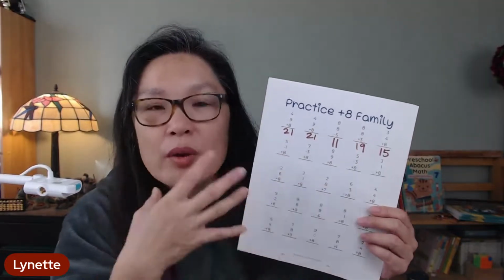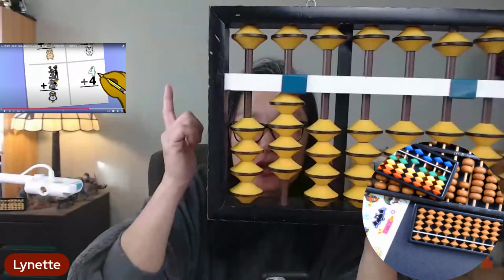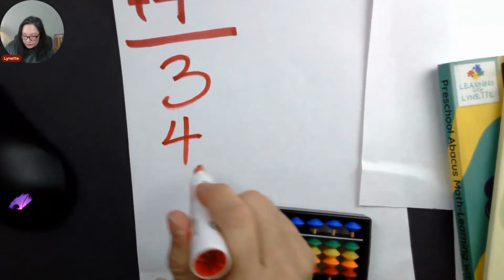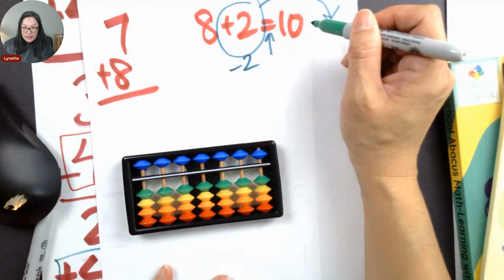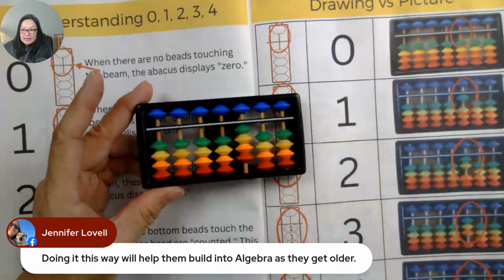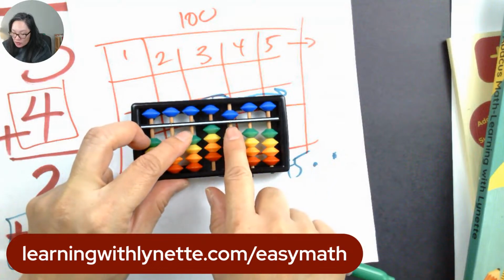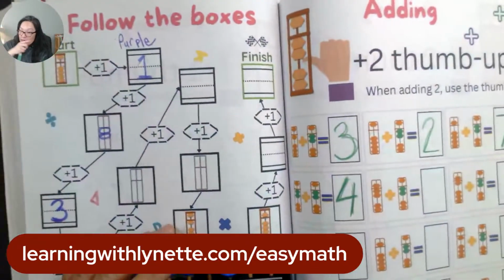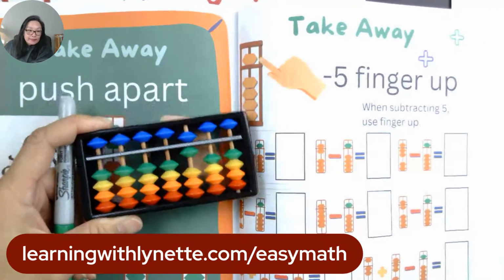Open Office for Abacus Math with Ms. Lynette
Welcome to Open Office, where I talk about abacus math and answer any questions you have about abacus, abacus online classes, abacus in-person classes, and abacus self-paced classes.

Here is the link for the Abacus Coloring Book: